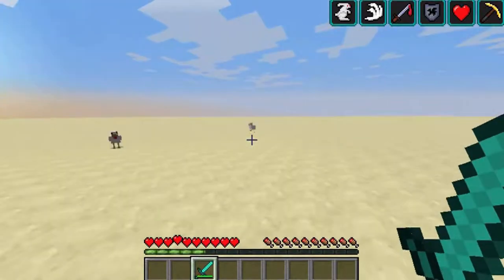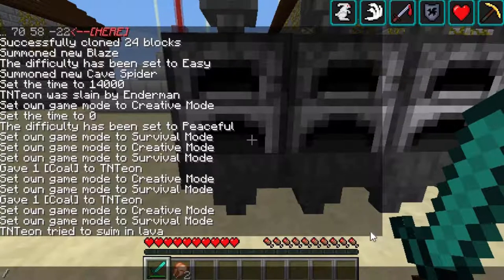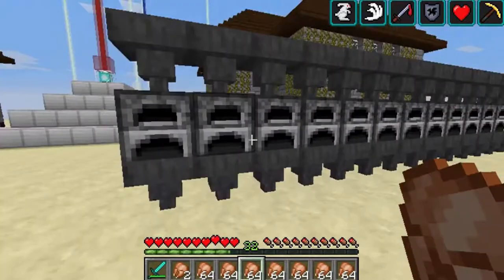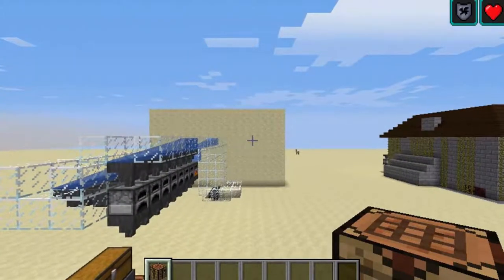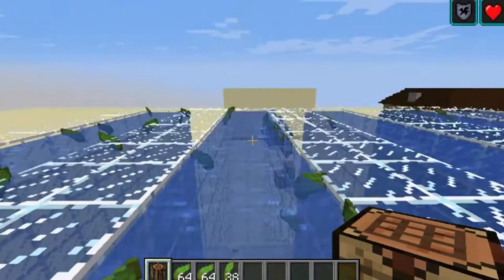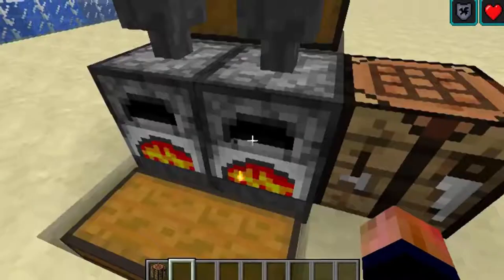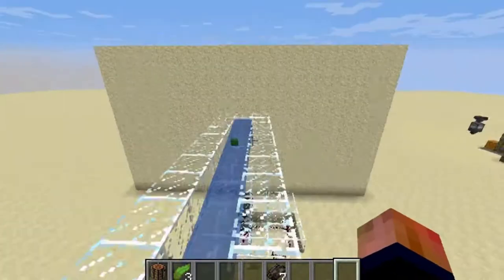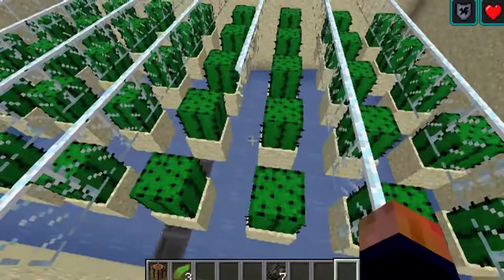How to Make a Furnace XP Farm in Minecraft - Tutorial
I show you guys how to make multiple farms that come together to make an XP farm.